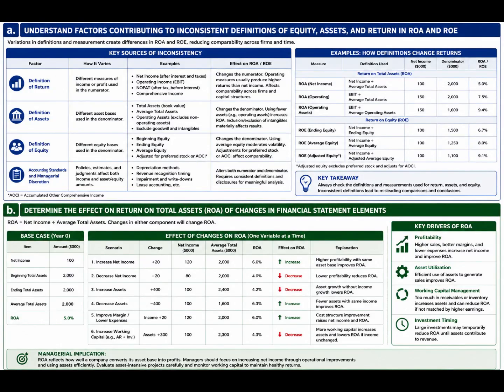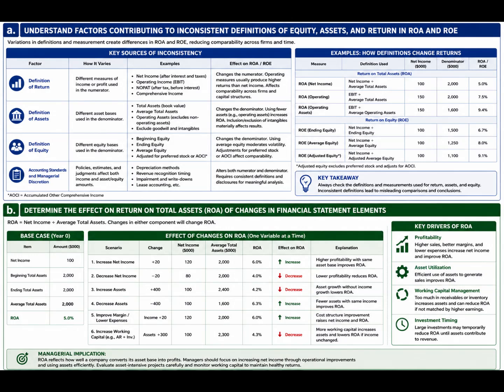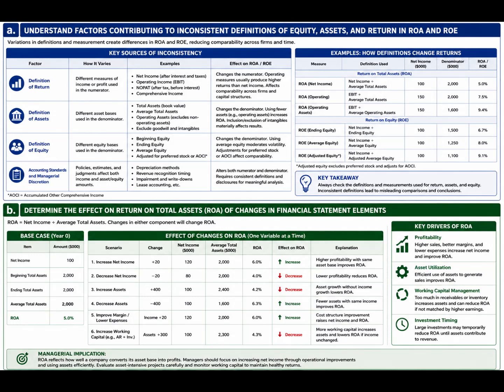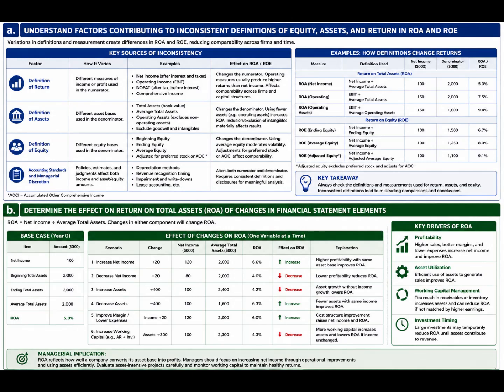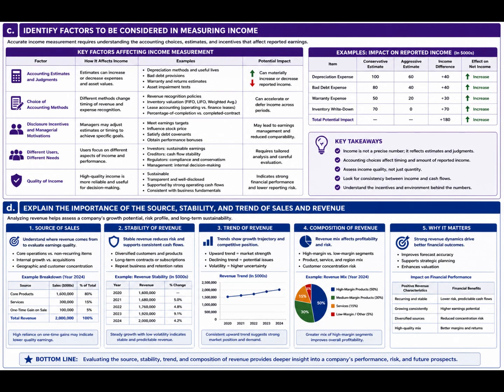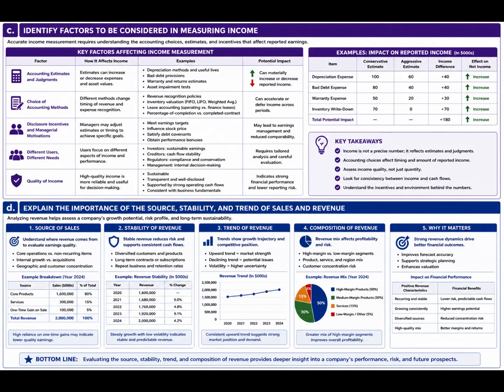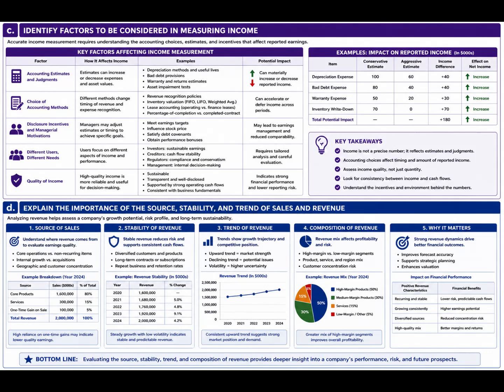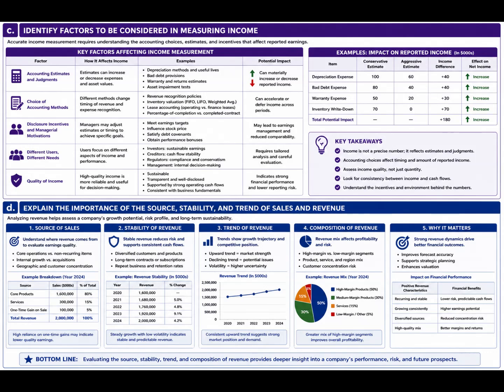CMA P2 SECTION A 3 PROFITABILITY ANALYSIS 1